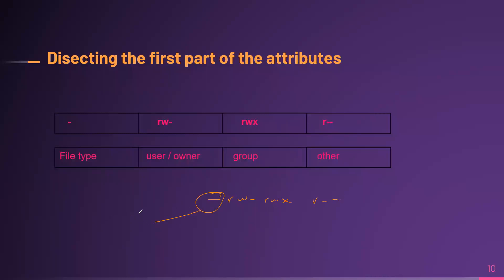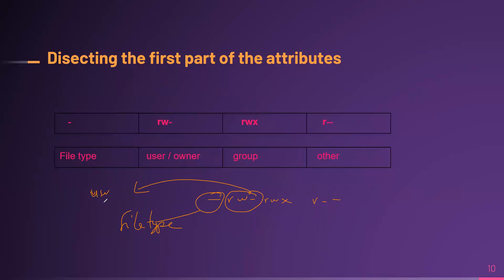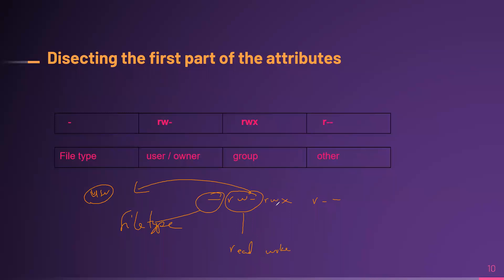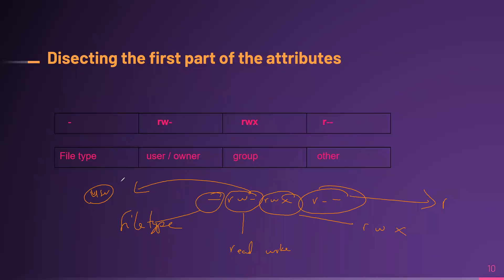Lesson 24 Explaining the File Attributes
In this lesson we will explain the various file attributes in Linux